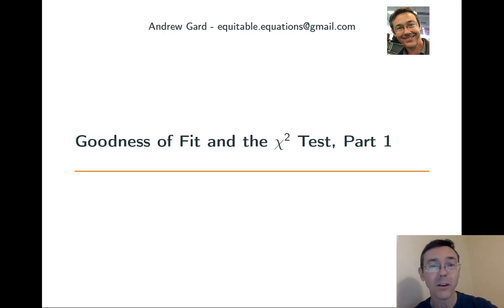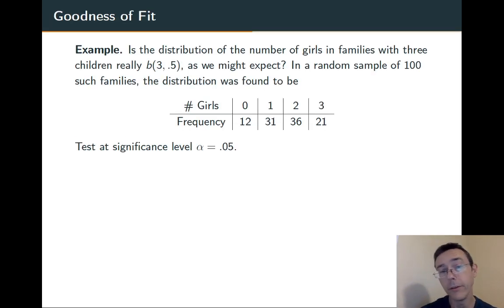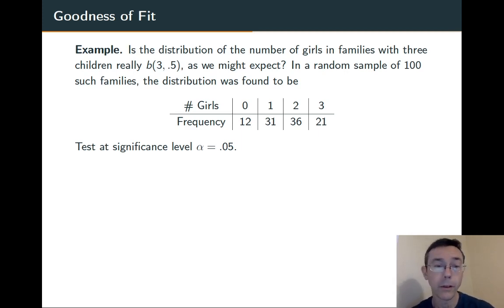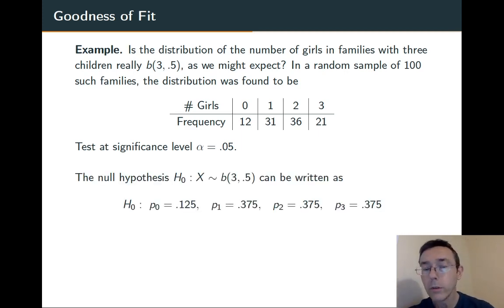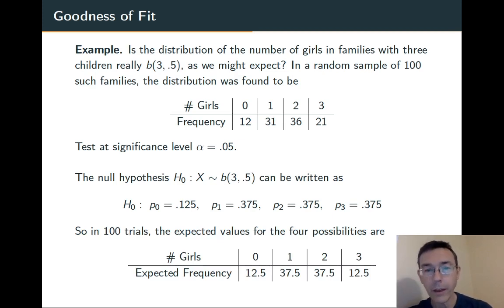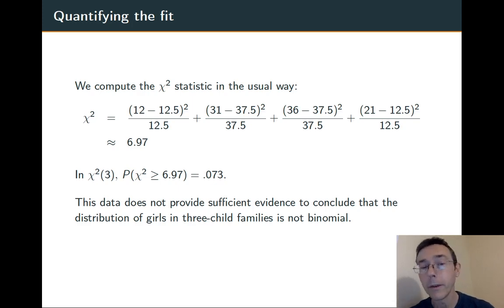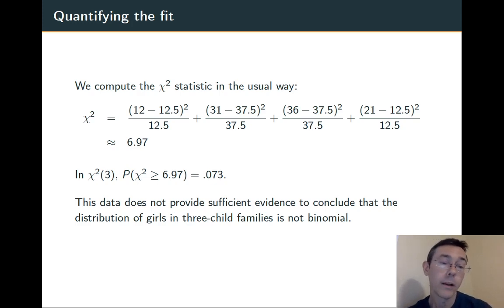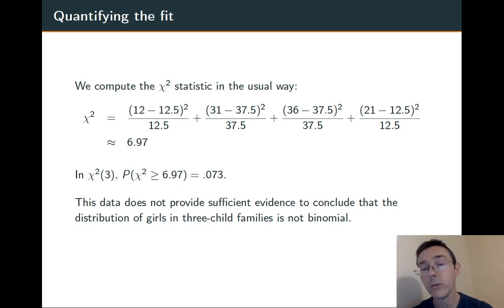Goodness of Fit Testing: Example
Practicing the chi-square goodness of fit test in a nice, comfortable environment.